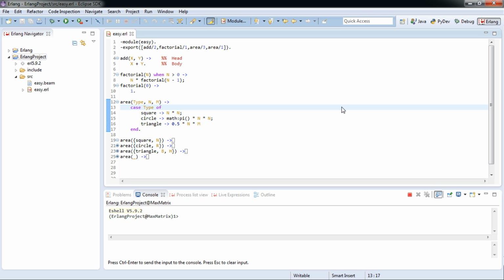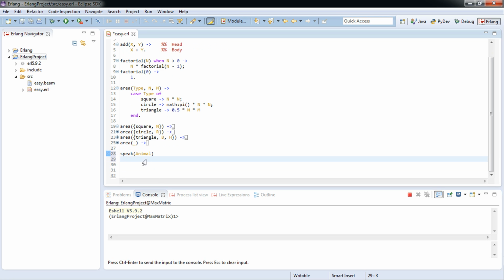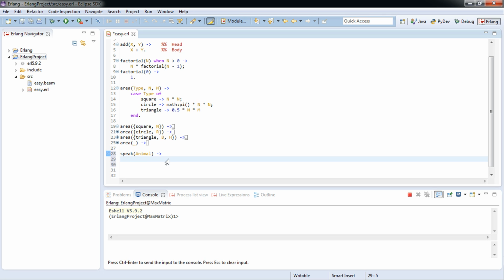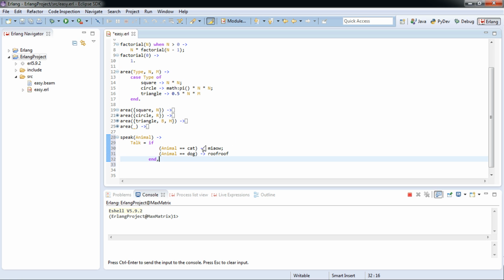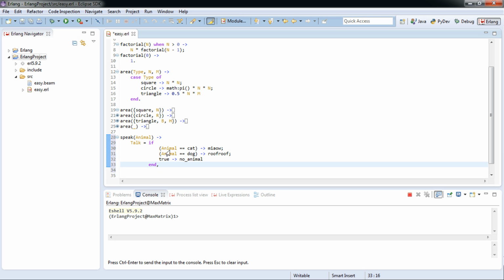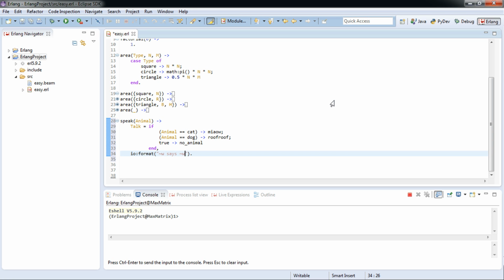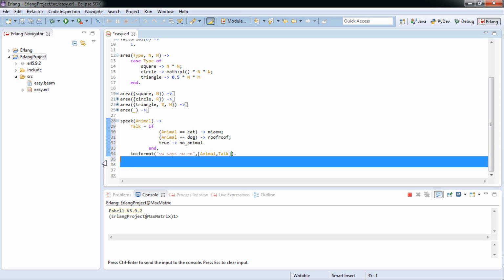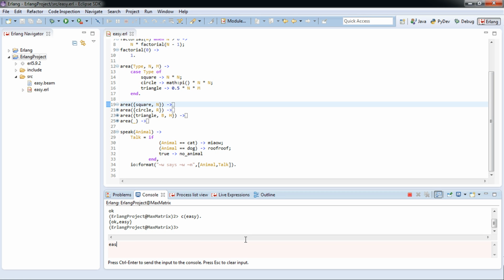08 Erlang - If Statement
If Statement and Io:Format